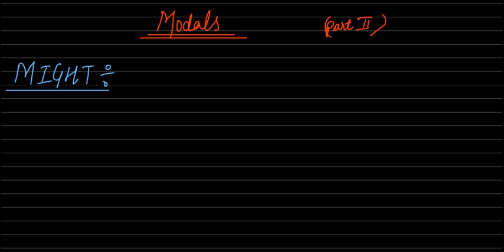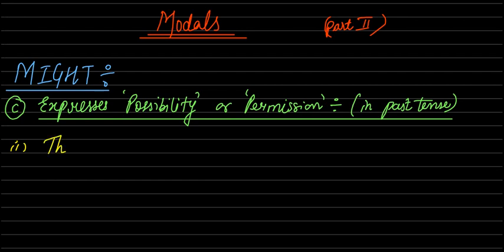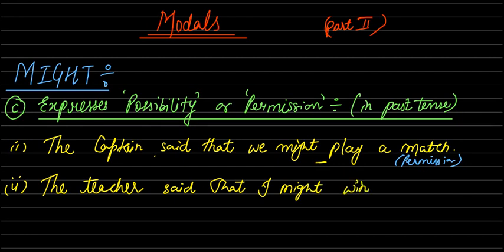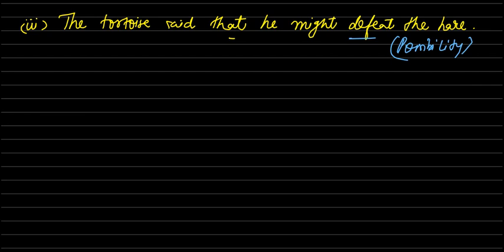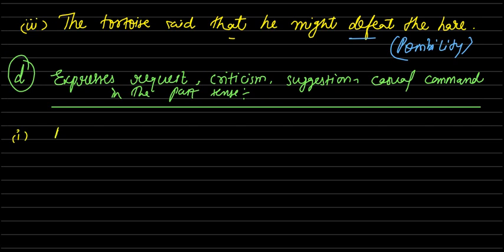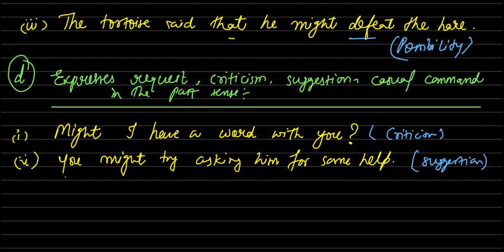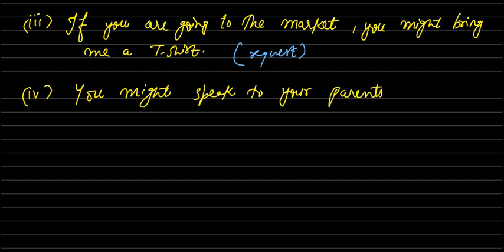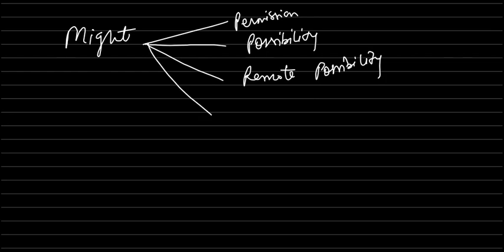Use of 'MIGHT' Modal in Sentences part 2 | English Grammar Vocabulary Dictionary Modal Verbs Skill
INTERNATIONA COMPUTER SAKSHARTA MISSION
Are You Looking For A Computer Institute Franchise
Govt. Approved Courses
*We Offred *
300+ Computer Course
Center Login Panel
Student Login Panel
Online Examination Portal
More Details:-
visit :- Pocket B-3 Mayur vihar Phase-3 New Delhi

English grammar full course english grammar noun pronoun adjective
English grammar in Hindi. Tenth english grammar course
Twelve english grammar course
English-speaking course Basic english grammar course
How to improve your english?
Noun , Pronoun Adjective Speech direct indirect grammar in english
How to use fluent speaking english
Where read english grammar full course
Easy way to learn english grammar
English grammar to convert passages
Translation english to hindi
Translate Hindi two english
What is sentence and types of sentence
Present Past Futures Verbs
Auxiliary Verbs
With each other
Best teacher in english.
If are you interested learn english grammar
How to learn english grammar vocabulary
English grammar Verbs first from second from third photo
Advance english grammar
How to write leave application
Letter Advertisement Speech report writing skill writing Story writing Basic speech writing What is difference between much and many
What is the difference between to and too
Where used to would and will
Where used to could and should
Where used to Me and We
Sentence?What is the difference between Tense and Sentence with each other together something else in the way you are available for beginners how That those these many

Auxiliary Verbs
With each other

Auxiliary Verbs
With each other